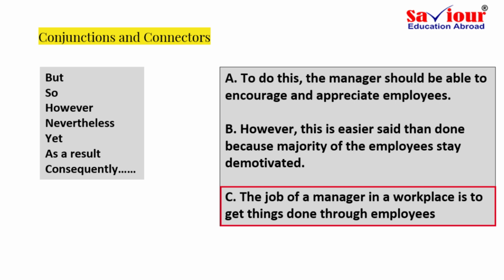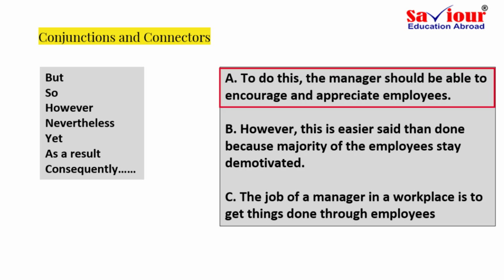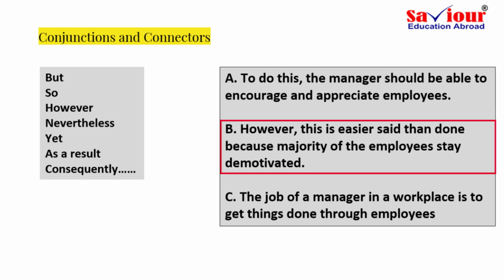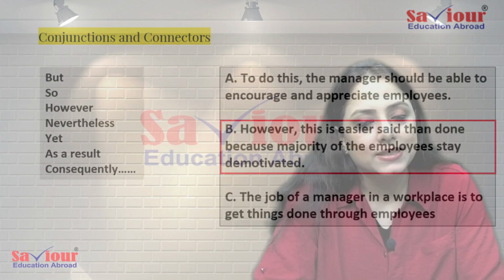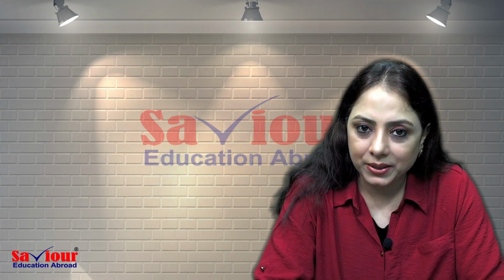Master Re Order Sentences | Puneet Chopra | Saviour Education Abroad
Enhance your Re-order Sentences skills with expert guidance from Puneet Chopra and Saviour Education Abroad! 📚🔀 Unlock valuable tips and strategies to master this section. Watch now for comprehensive insights and elevate your test-prep game. 🌐🎓

ielts
ielts speaking
ielts preparation full course
ielts listening
ielts reading
ielts advantage
ielts academic
pte
pte reading tips and tricks,
pte core,
pte exam pattern,
ptet online classes 2024,
pte listening test,
pte exam,
pte full course,
pte academic